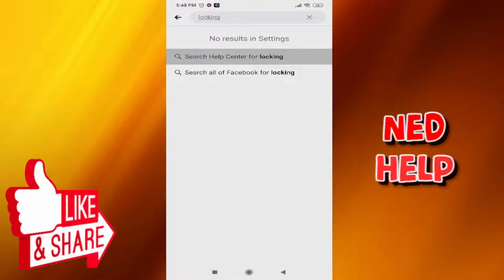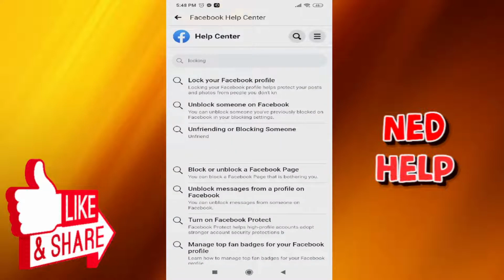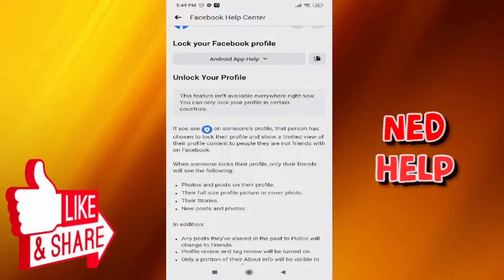How To Lock Facebook Profile (New Update!)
In this video I show you how to lock your Facebook profile after the new update! The profile locking feature is not yet available to everyone, by watching this video and following the steps shown in it, you can check if you have the profile lock feature on Facebook and how to activate it!